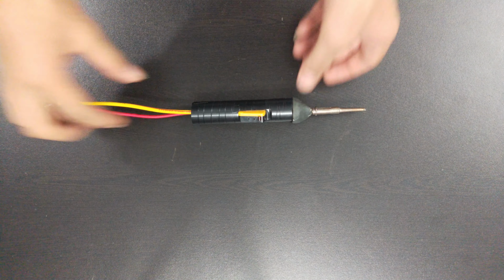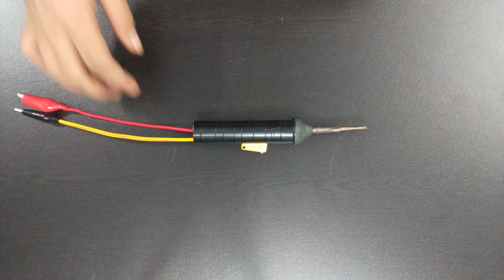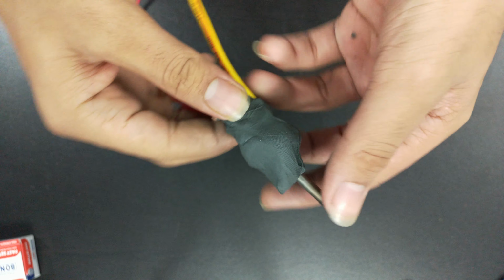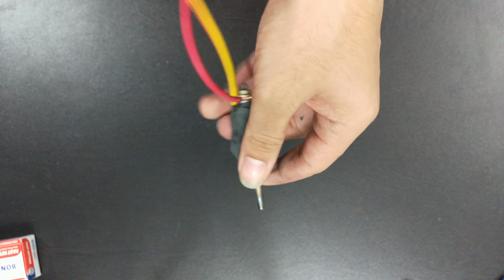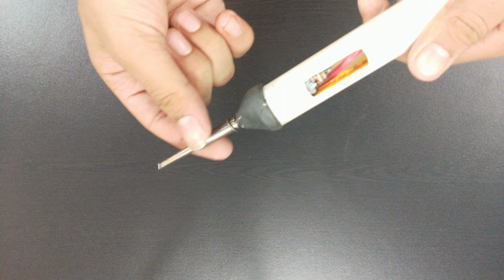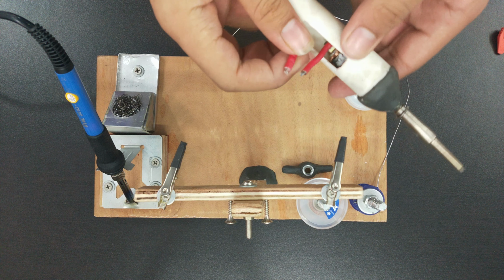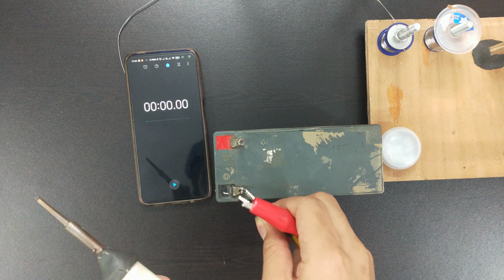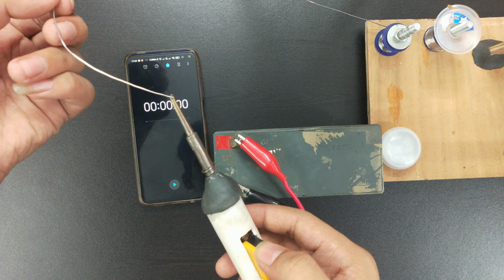How To Make Soldering Iron | Battery Operated Soldering Iron | 5$ DIY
Hi guys, in this video i've shown you how you can make your own soldering iron at home for just 5$, so enjoy the video and make sure to like, share and subscribe for more videos like this.

PARTS USED IN THIS PROJECT
Glow Plug(120 W)

Aligator Clips

Budget soldering Irons

Some Premium Soldering Irons

Best Soldering Iron
Little bit lower than above
Budget but Premium
Music in this video
Listen ad-free with YouTube Premium
Song
Turn It Up
Artist
ANIKDOTE
AEI (on behalf of NCS); Featherstone Music (publishing), BMI - Broadcast Music Inc., and 3 Music Rights Societies
Song
Spectre
Artist
Alan Walker
LatinAutor - SonyATV, EMI Music Publishing, ASCAP, Warner Chappell, BMI - Broadcast Music Inc., Sony ATV Publishing, LatinAutor, UNIAO BRASILEIRA DE EDITORAS DE MUSICA - UBEM, LatinAutor - Warner Chappell, and 24 Music Rights Societies